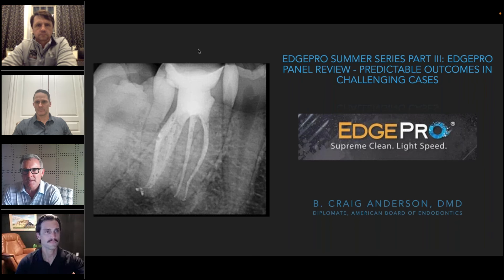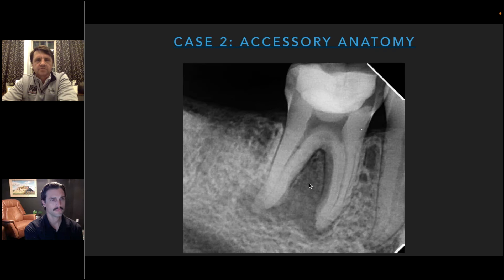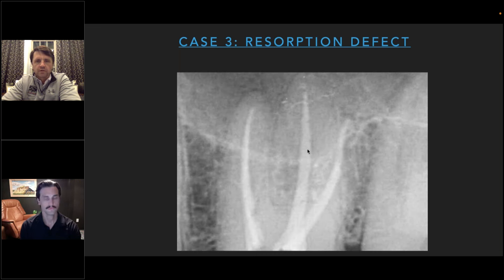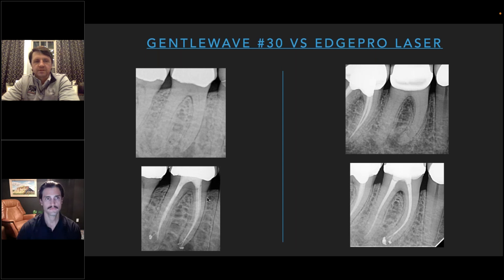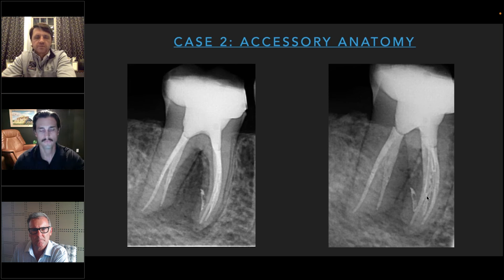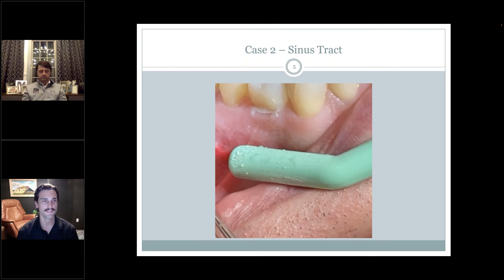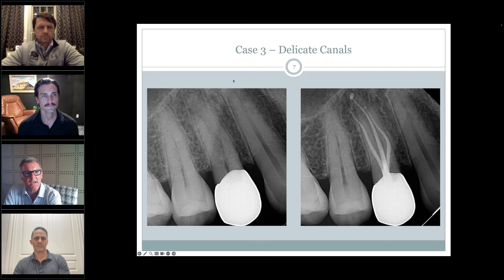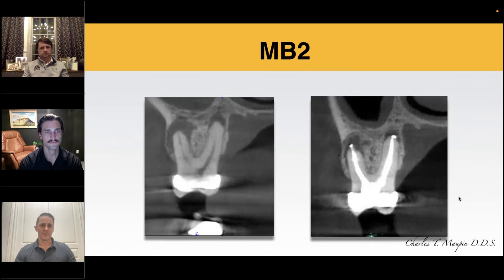EdgePRO® Summer Series Part III EdgePRO® Panel Case Review Predictable Outcomes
EdgePRO® Summer Series Part III_ EdgePRO® Panel Case Review - Predictable Outcomes in Challenging Cases